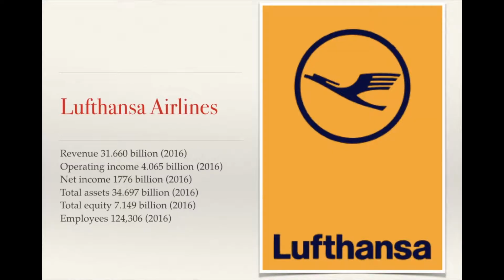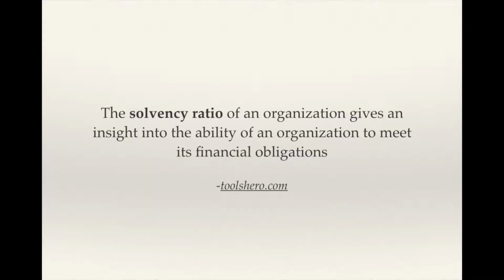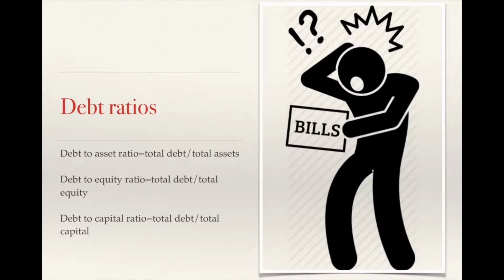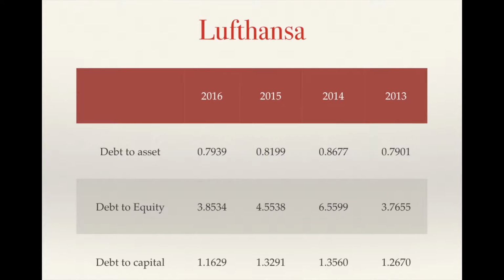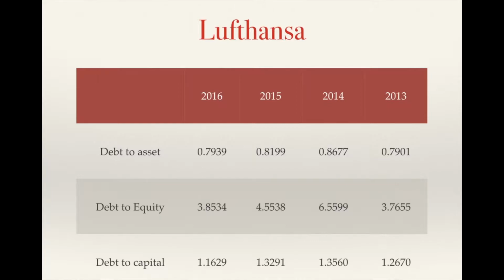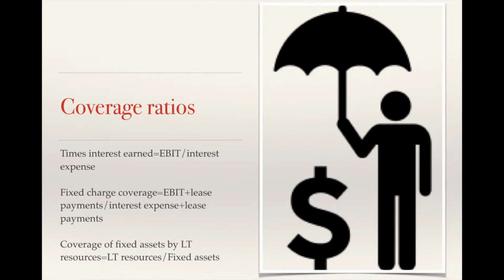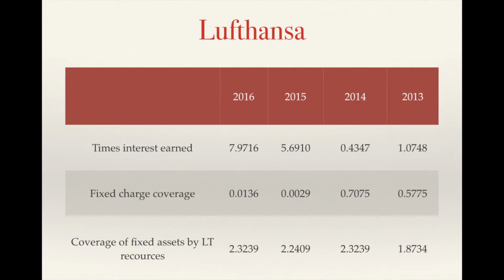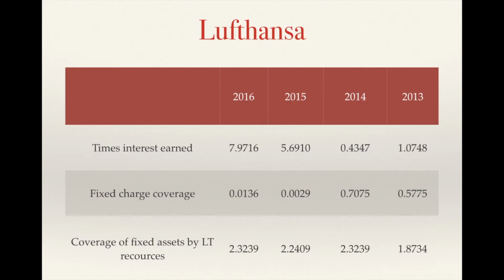Financial analysis (Solvency ratios)